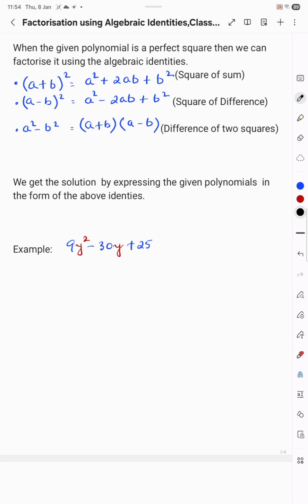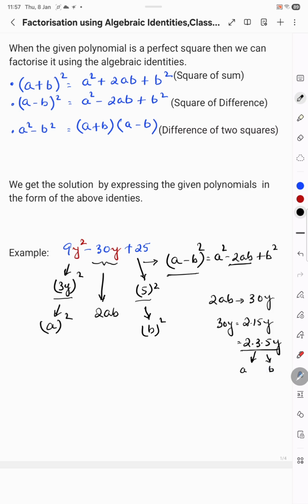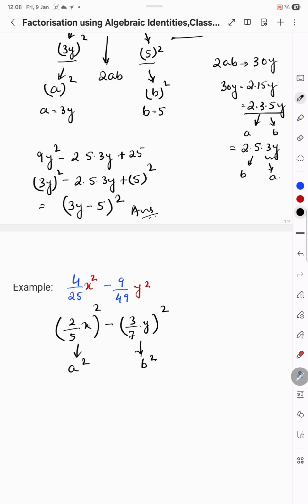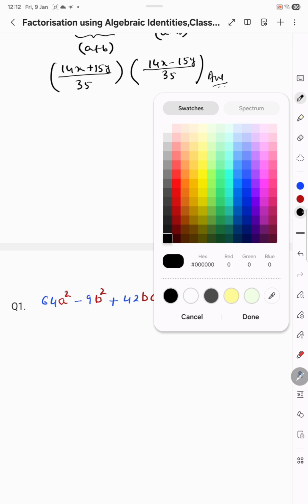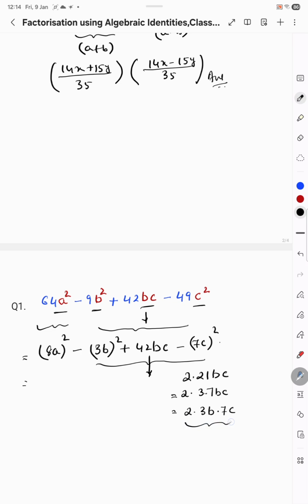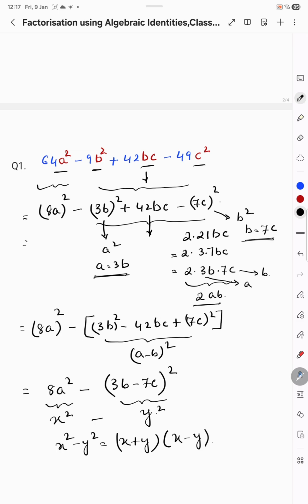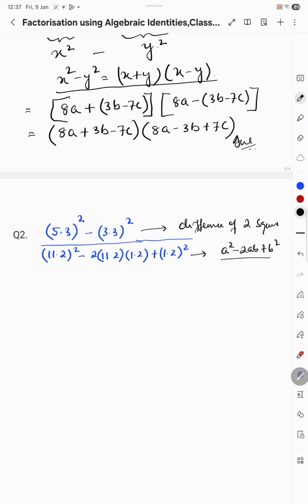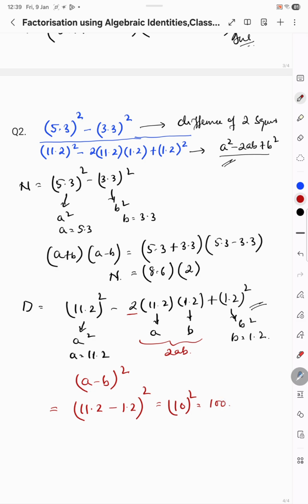Factorisation using algebraic identies@one o one Learning_phy_chem_maths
In this video doing factorisation by using Algebraic Identities is explained by giving examples and solving few questions. It will be helpful for 8th class students for clearing their concepts and for exam preparation.

credit: maths book,ML Agarwal,8th class.